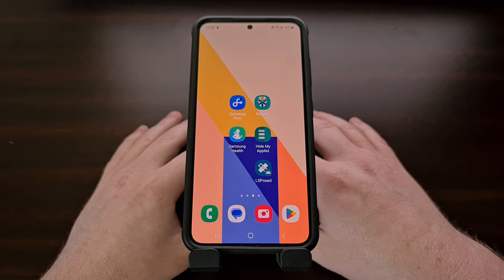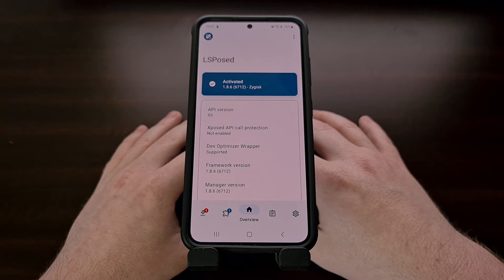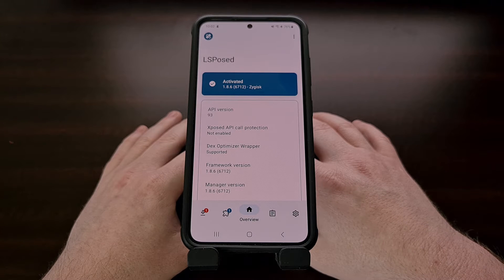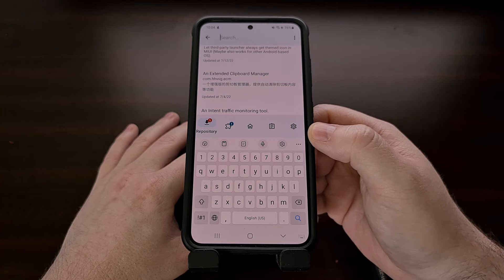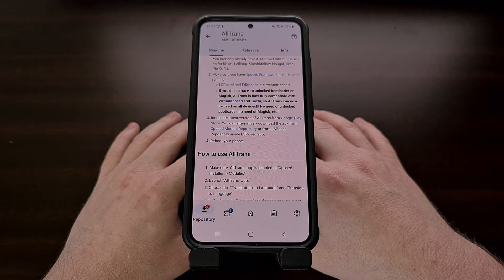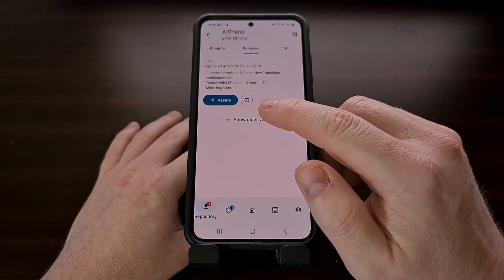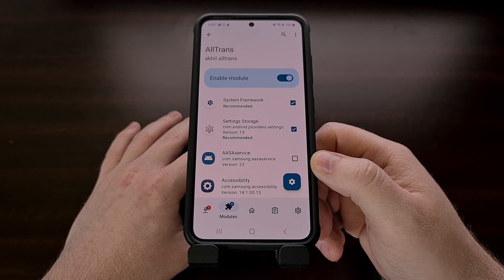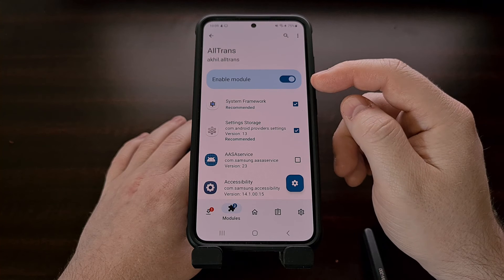How to Install & Activate an LSPosed Module on Android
If you're interested in trying out LSPosed Framework, you first need to know how to install and activate a module.

Video Description
I recently did a video showing you how to install LSPosed Framework on your Android smartphone or tablet.However, today I received a comment asking me how to install a module and it made me realize I skipped over a very important tutorial.

So today I want to show everyone how to install and activate a module for LSPosed.

So after you have this installed, you can either access the manager application by tapping on the notification or by finding the application icon for the shortcut that you created.

Now, to install an LSPosed Module you first need to download one. These modules are usually found in an APK format and you may find them uploaded to a forum or a website. If you found a module this way, simply download the the APK file and then sideload it to your Android smartphone or tablet like you would any other application downloaded outside of the Google Play Store.

After that APK has been installed, the module should show up in this section of the LSPosed Manager application.

This application also has a repository built-in that gives you another way to discover and install LSPosed Modules. So if you just want to browse for some popular options that are available, then tap this tab right here within the app, and you can either scroll through this list or use the search feature up here at the top to find something you're interested in.

When you find a module you want to install, and we'll use this one called AllTrans as our example for today, we want to tap the module name from within this list.

If there are some details about it under the Readme section then I highly recommend you look it over. This will give you some information about the module itself and possibly tell you about devices or firmware that the module is compatible or incompatible with.

When you're ready to install it, let's tap the Releases heading right here and the latest version of the Module should be highlight up at the top. You should also see a big button labeled Assets that correspond to that specific version of the LSPosed Module.

Simply tap on that button and then tap the APK file that appears in the pop-up.

After the APK file has been installed, you then need to activate it. This is very similar to how a Magisk Module works. So let's tap the Modules tab at the bottom here, and then find the LSPosed Module that you just installed. You'll notice that it's actually grayed out because it has not been activated yet.

So let's tap on it, and then enable it by tapping the toggle right here.

Even though we have activated the module from here, it hasn't been loaded yet. And again, this works just like Magisk Modules so after the LSPosed Module has been activated from within the manager application, we then need to reboot our smartphone or tablet.

So reboot the device like you normally would and then wait for it to start back up.

When you're brought back into the Android OS, I always recommend that you open the LSPosed Manager application again so that we can check on that newly installed module. We want to make sure that it is no longer grayed out and that the toggle confirms the module is active.

Each of these LSPosed Modules have their own unique way of setting things up after they have been activated. Some require you to go into a newly created application icon so you can configure them how you like. Others are configured automatically and don't create an application icon at all.

I hope this video has helped anyone who is new to using LSPosed Framework to better understand how to install and activate an LSPosed Module. There may be a lot of steps involved but the process is very simple once you understand what is required.

1. Intro [00:00]
2. Install the LSPosed Module [01:43]
3. Enable the Module [05:30]
4. Reboot the Device [06:20]
5. Conclusion [08:18]